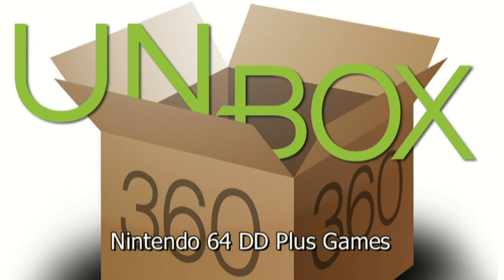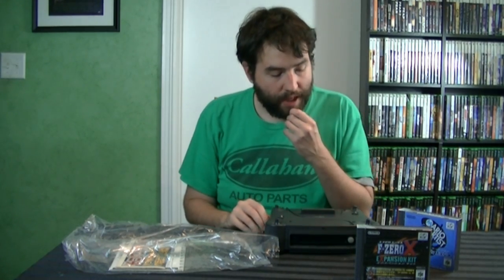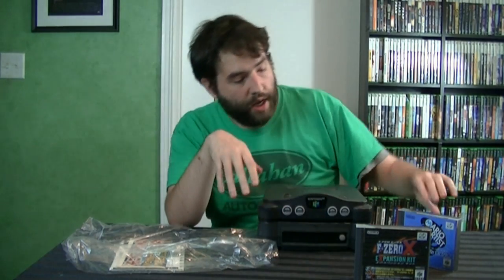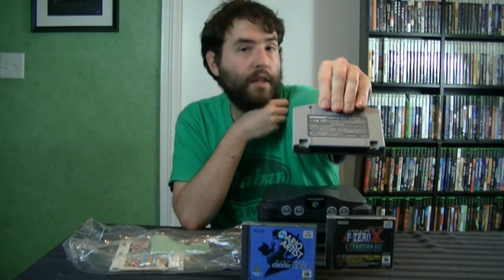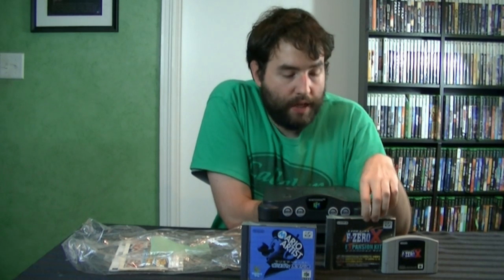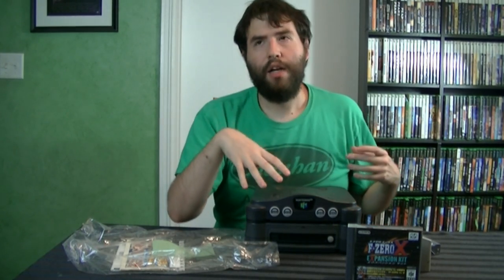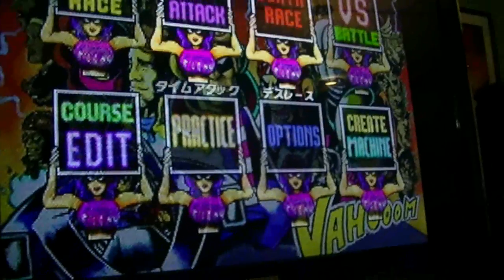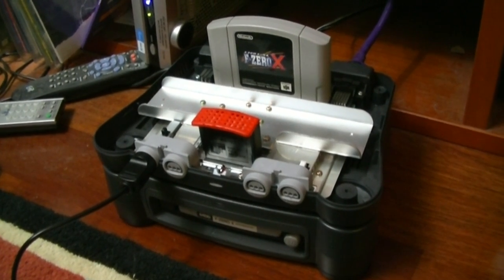UnBoxing - Nintendo 64DD (Add-On) Overview - Adam Koralik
In this video I receive a slightly late Christmas gift...to myself. The Japanese exclusive, Nintendo 64 DD (AKA the Disk Drive System add on)!